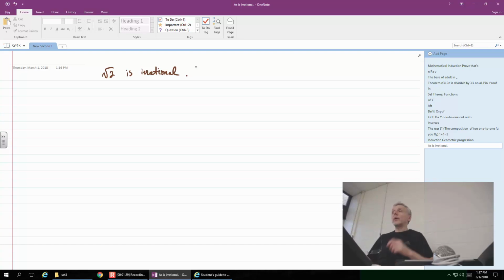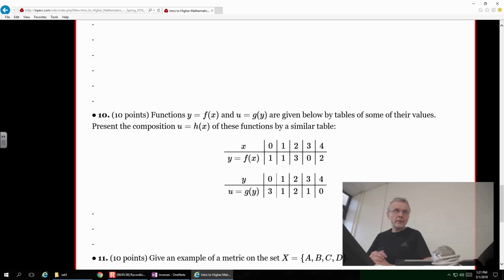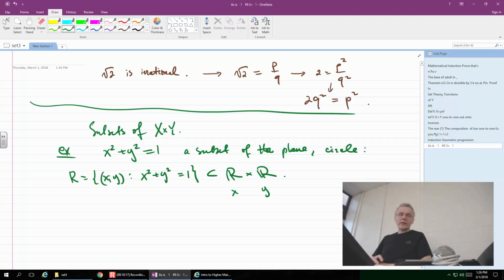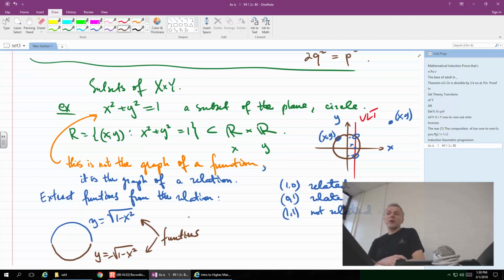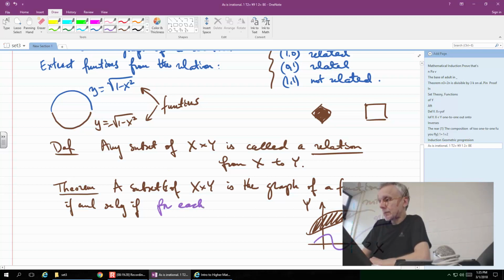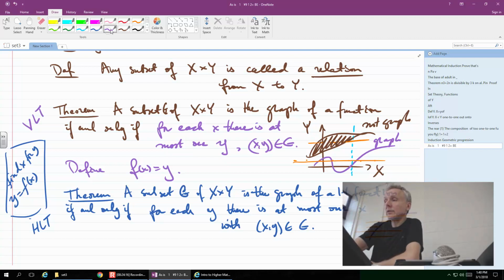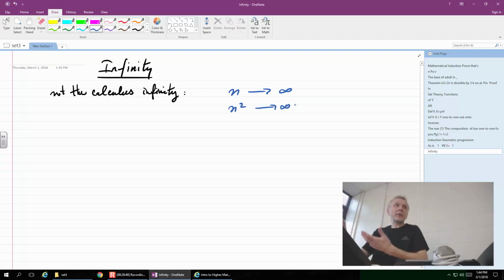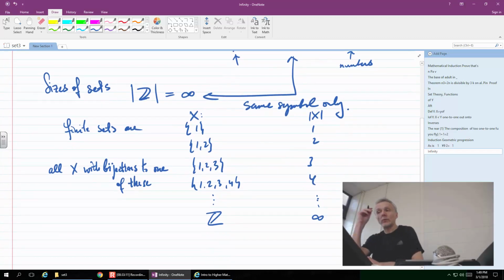Review, relations and functions -- Proofs